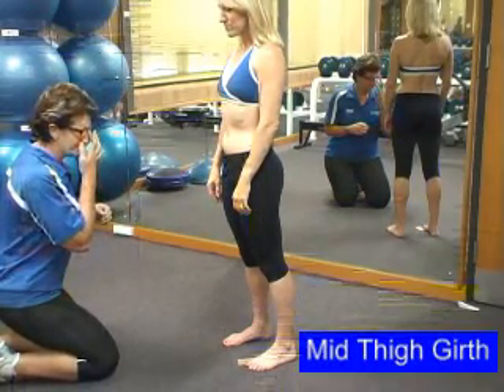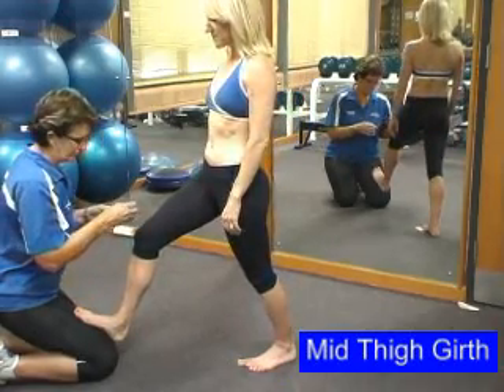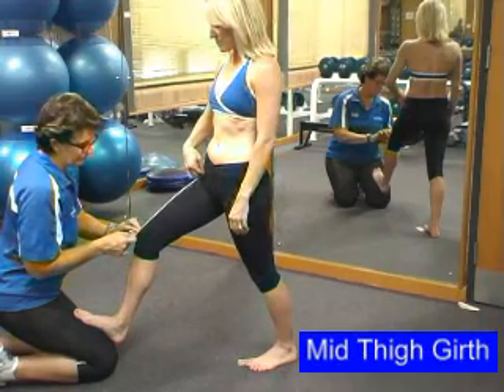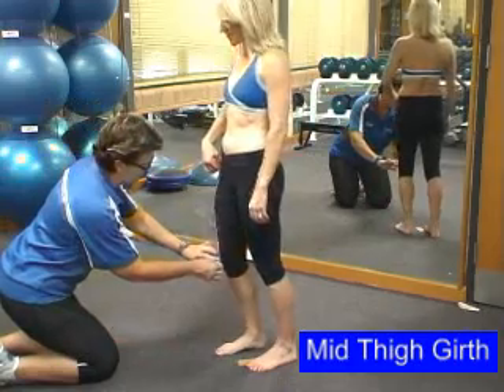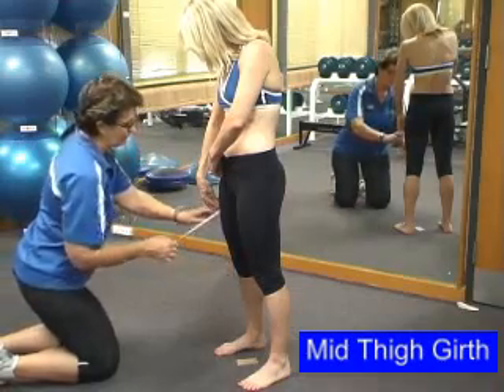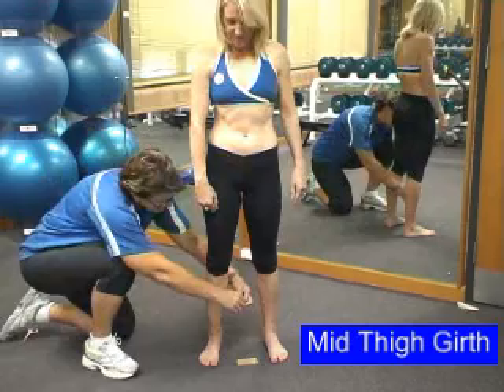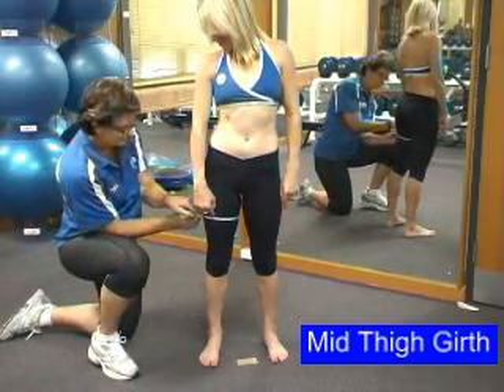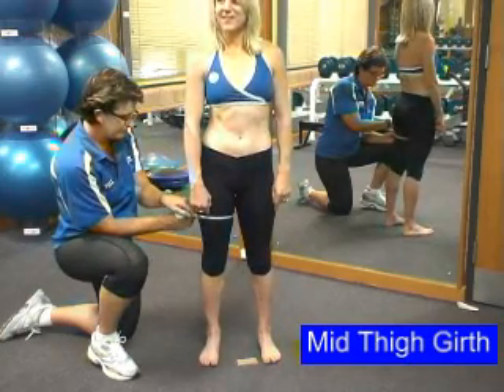Measuring Mid Thigh Girth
Learn how to take a Mid Thigh Girth Measurement